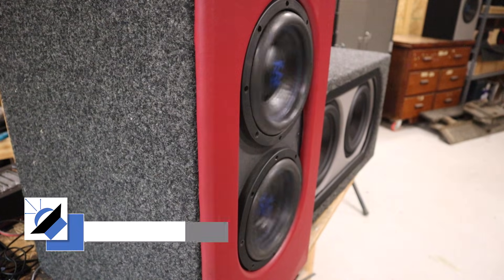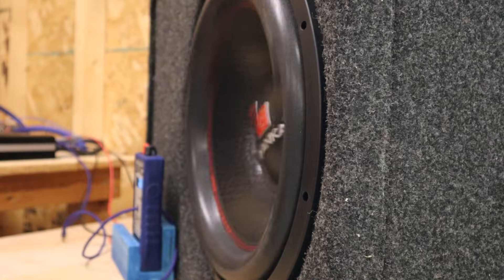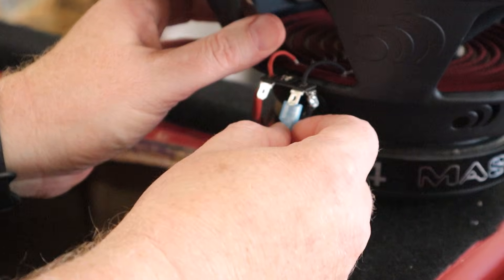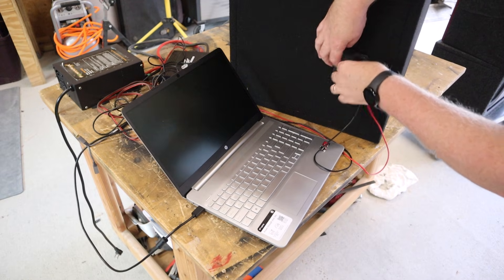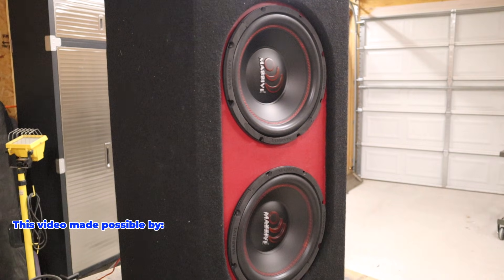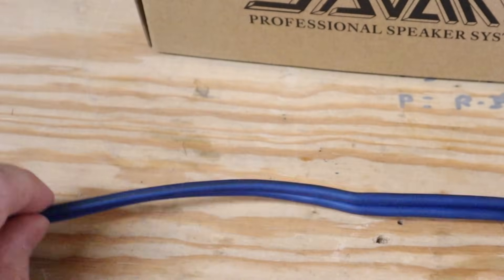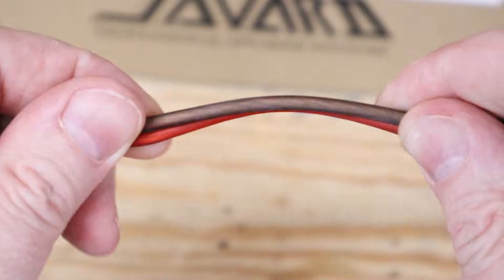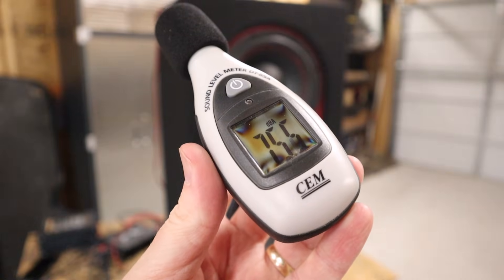Here is why your subs don't bump! They are out of phase!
If you have two subwoofers and the polarity is flipped then they will be 180 degrees out of phase and will not be loud.  So if your subs don't bump then check the phase!   But you can't trust your eyes, and you can't trust your camera due to the rolling shutter.  In this video we cover some ways to troubleshoot reversed polarity.

Chapters:
0:00 Introduction